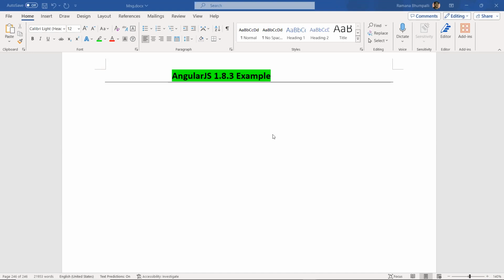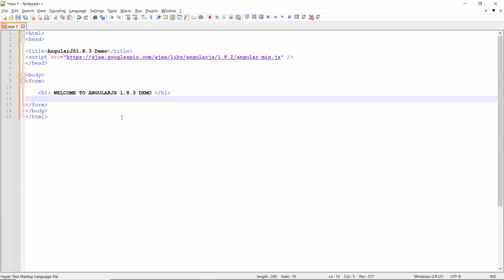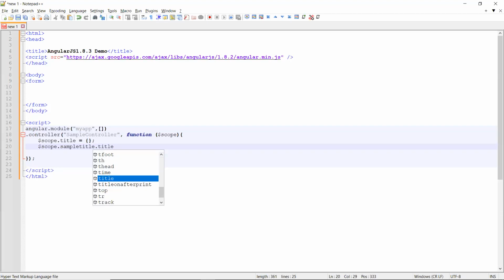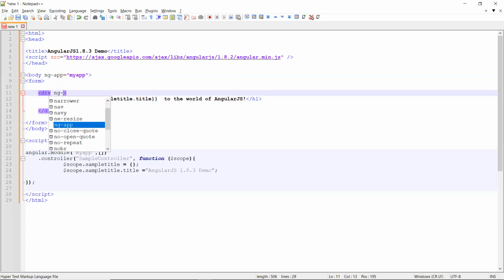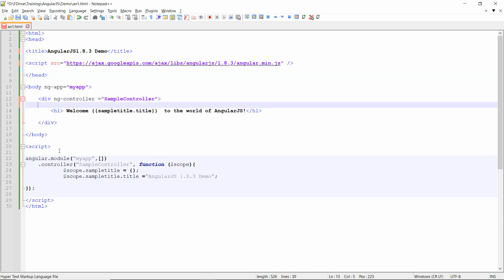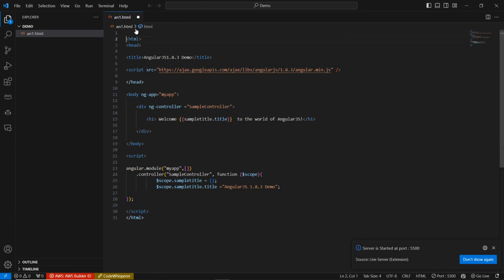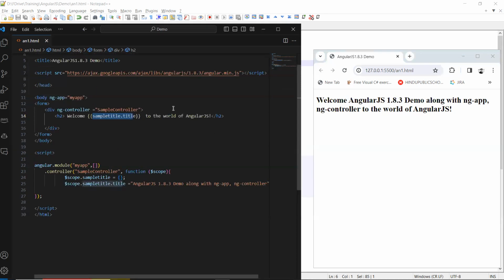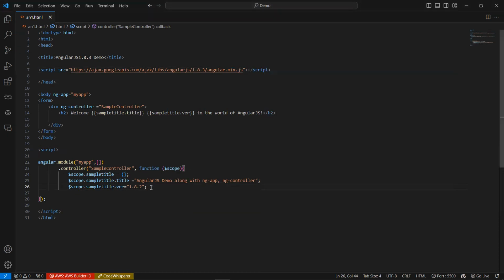AngularJS Sample Application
AngularJS sample application to understand the process to start with